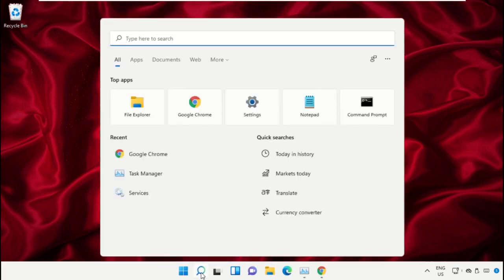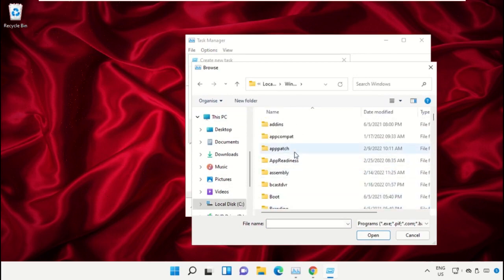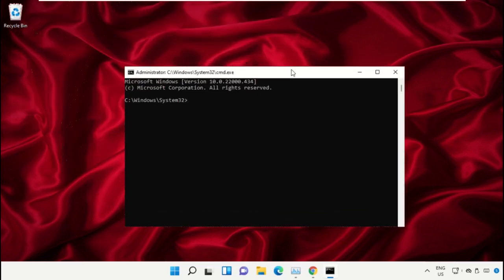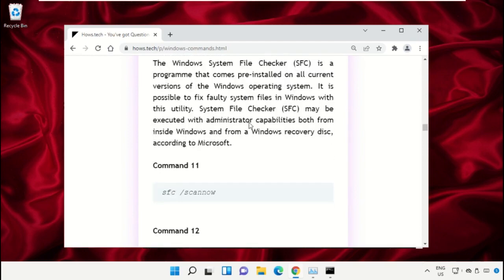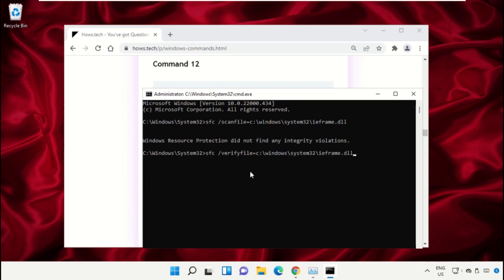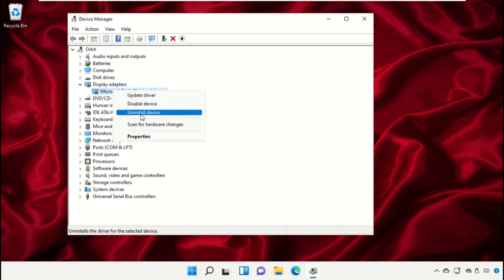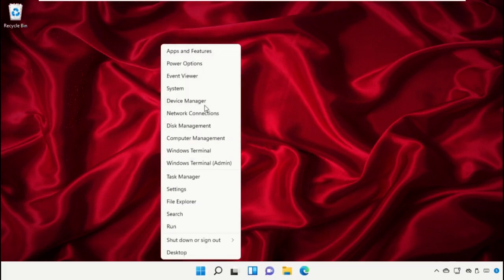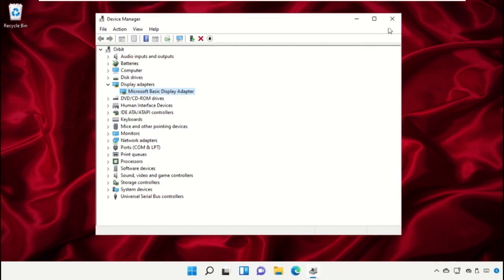How to fix orange screen of death in Windows 11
The tutorial mentioned works for Windows 11 64 bit / 32 bit version & probably Windows 10, Windows 8 and Windows 7. orange screen of death,orange screen of death windows 11,how to fix the orange screen of death on windows,how to fix the orange screen of death on windows 11,how to fix orange screen on windows 11,the orange screen of death,how to fix the orange screen of death on windows 11 tutorial,orange screen of death while gaming,the orange screen of death on windows 11,windows 11,how to fix the orange screen of death on windows 11,nintendo switch orange screen of deathThis will work on your computer, desktop and laptop from manufacturers such as Dell, HP, Acer, Asus and MSI.
For any issues contact our KB team. HowtofixorangescreenofdeathinWindows11 How to fix orange screen of death in Windows #11 Guide : [ How to fix orange screen of death in Windows 11 ]